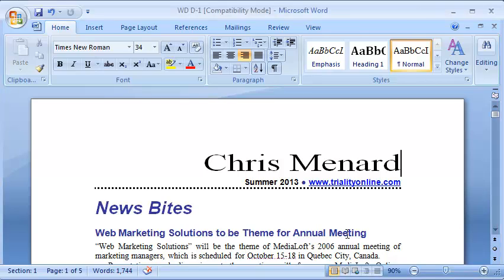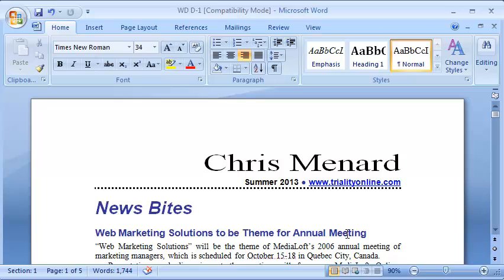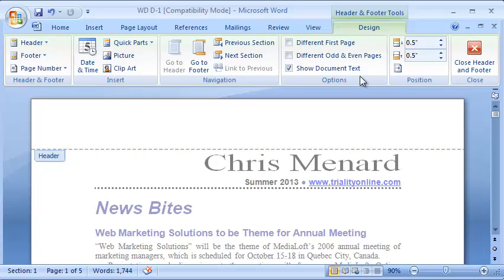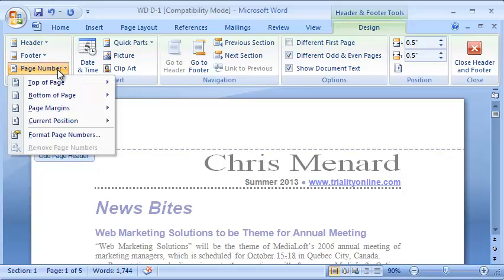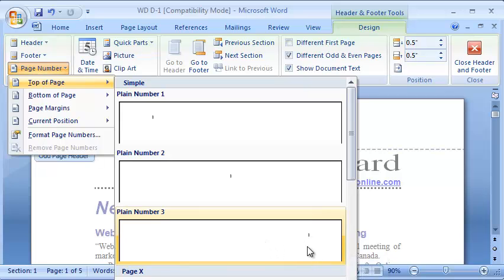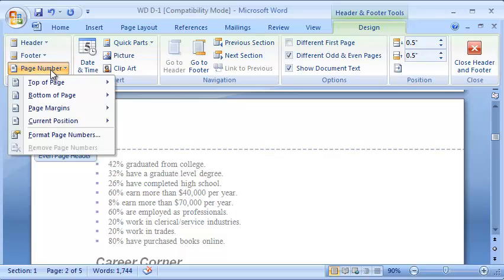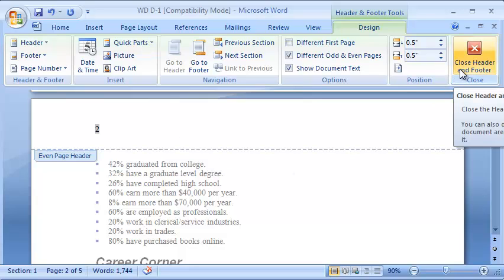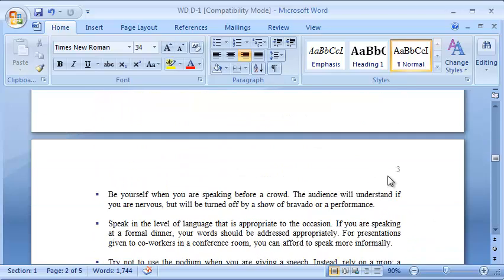MS Word - Odd and Even Page numbers using Headers and Footers by Chris Menard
Chris Menard shows you how easy it is to duplex or print two-sided in Microsoft Word.  The odd page numbers should be aligned to the right, and the even page numbers should be aligned to the left.

Start with a Word Document that has at least two pages.

Chris Menard provides onsite Microsoft office training in metro Atlanta.

-- EQUIPMENT USED
○ My camera